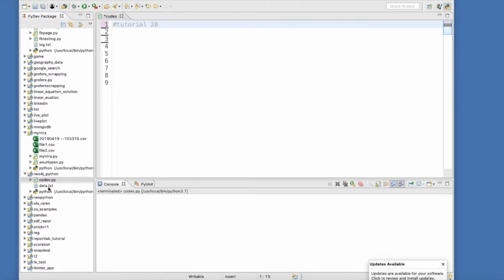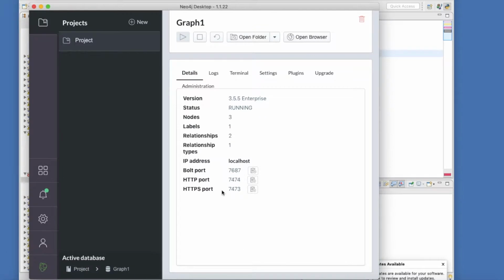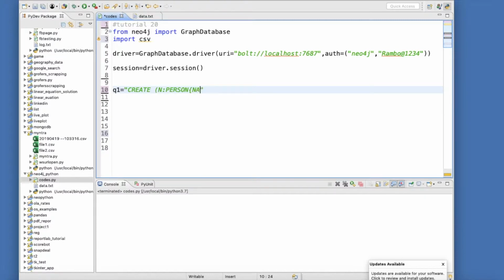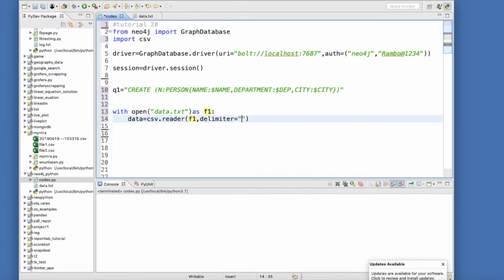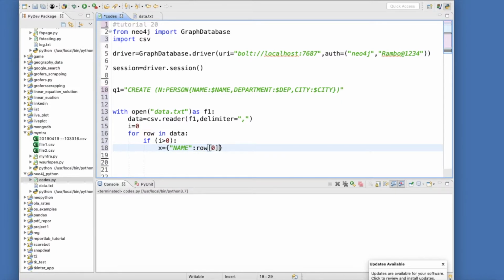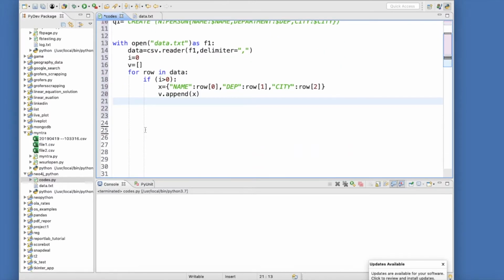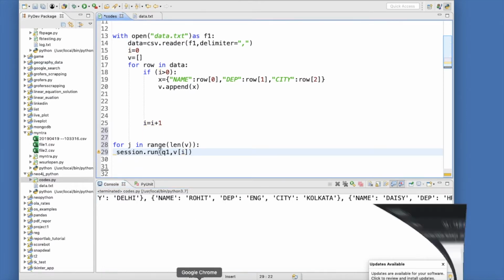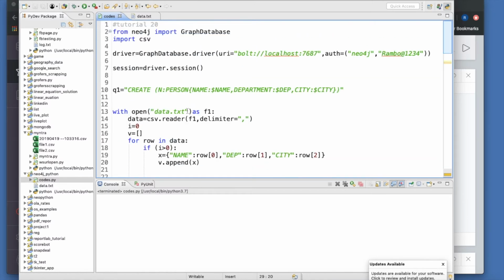NEO4J|NEO4J TUTORIAL|NEO4J PYTHON|NEO4J CYPHER|CYPHER READ FROM CSV |PART:20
NEO4J
NEO4J TUTORIAL
NEO4J PYTHON
NEO4J CYPHER
NEO4J CYPHER TUTORIAL
NEO4J PYTHON EXAMPLES
NEO4J CYPHER EXAMPLES
PYTHON GRAPHDB
GRAPH DATABASE PYTHON
NEO4J PYTHON DRIVER
NEO4J PYTHON EXAMPLES
NEO4J EXAMPLE
HOW TO DELETE NEO4J NODE
NEO4J DELETE NODE
NEO4J RELATIONSHIP
NEO4J RELATIONSHIP PYTHON
NEO4J OPTIONAL MATCH
NEO4J CYPHER OPTIONAL MATCH
NEO4J PYTHON OPTIONAL MATCH
NEO4J OPTIONAL MATCH USING PYTHON
NEO4J RELATIONSHIP
NEO4J ADD RELATIONSHIP BETWEEN EXISTING NODES
NEO4J CASE KEYWORD
CYPHER CASE KEYWORD EXAMPLE
NEO4J DYNAMIC NODE PROPERTY
NODE PROPERTY VALUE FROM PARAMETER
CYPHER READ CSV
NEO4J CREATE NODES FROM CSV